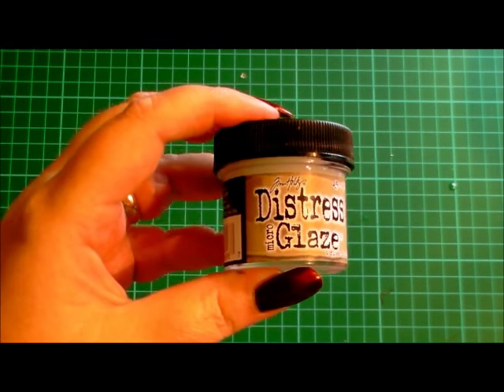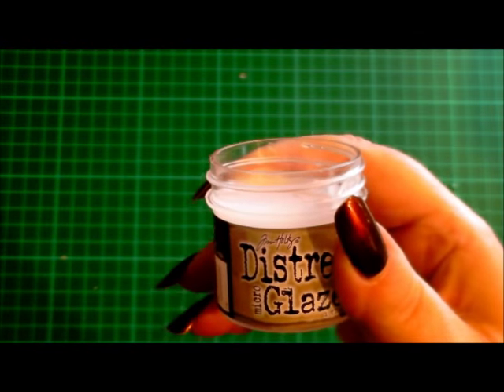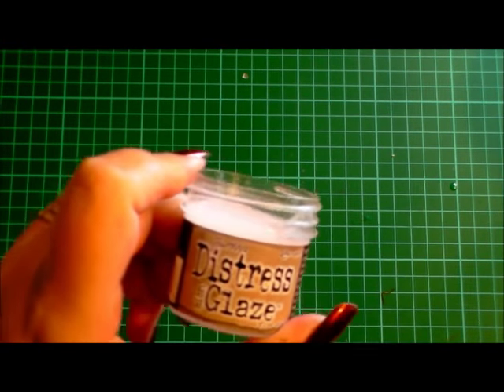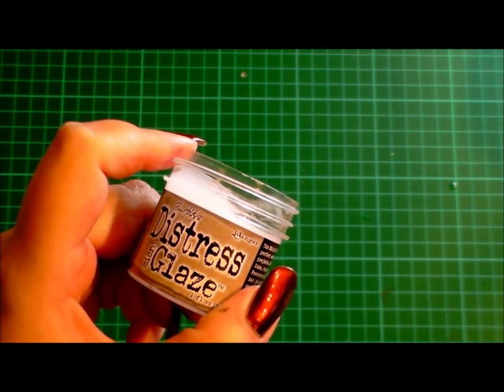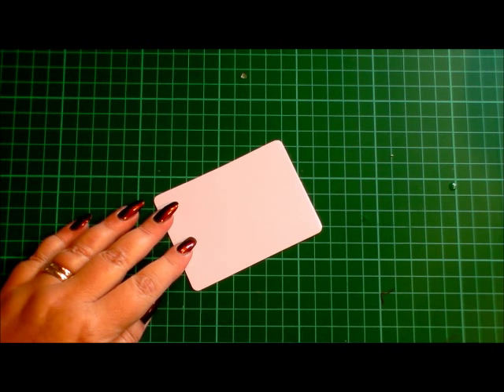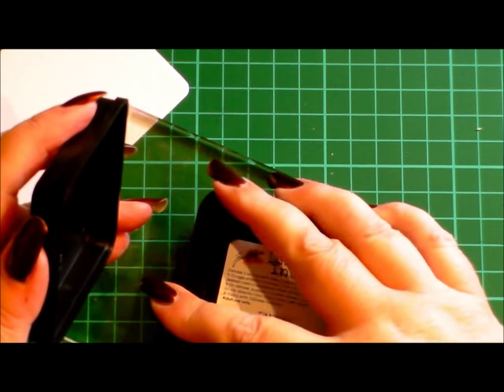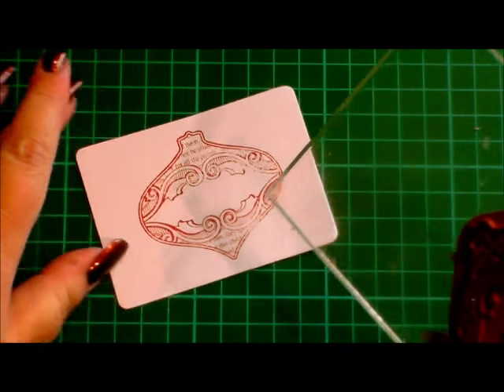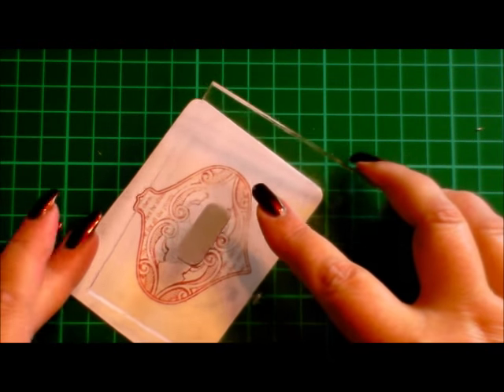45.Techniques n Tips: Ranger Tim Holtz Distress Micro Glaze & How to use it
In this demo, I tell you all about the Ranger Tim Holtz Distress Micro Glaze and show you a couple of techniques of how to use it. I show a resist technique with ink and 1 with a watered ink background, both really cool and show the resist glaze to perfection. Made for stampers this little pot of magic has endless possibilities.
I use Ranger Ink in Fire brick and brushed corduroy, justrite stamps, white base card from Creative Crafting World and Ranger Tim Holtz Distress Micro Glaze.